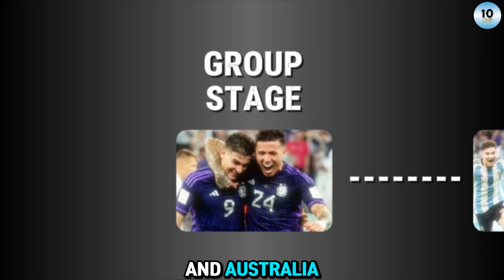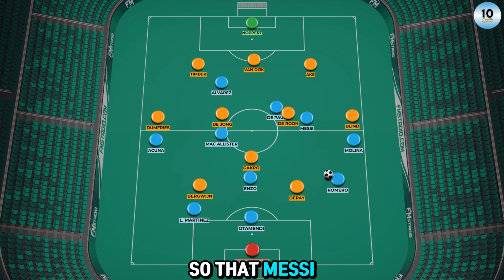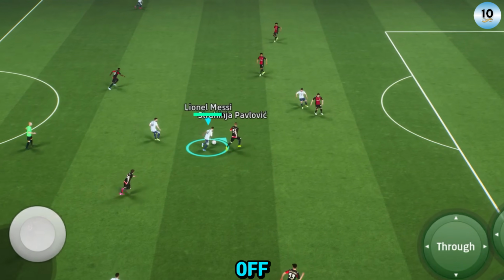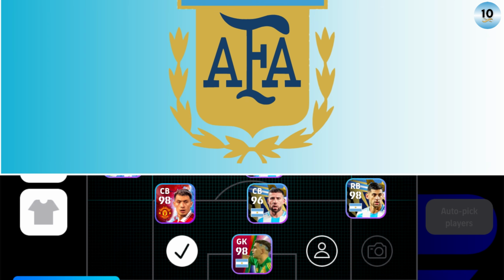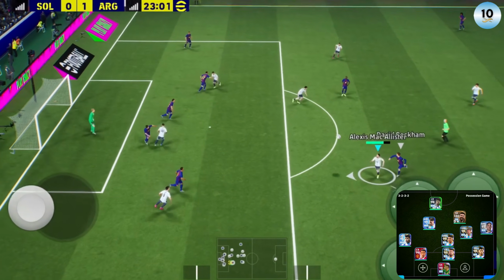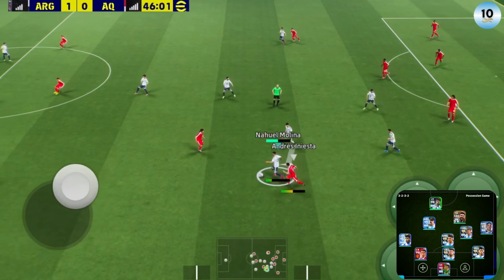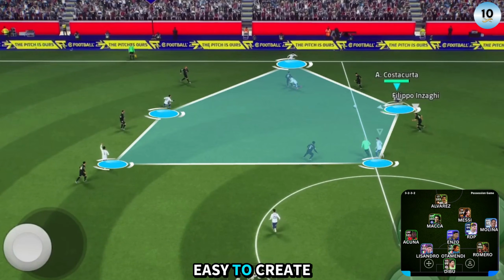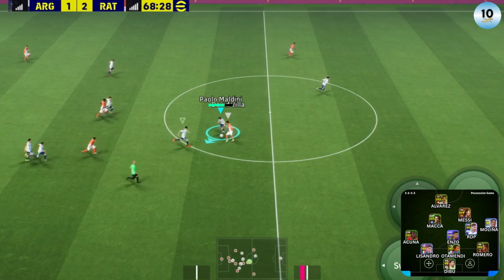I Cloned SCALONI'S ARGENTINA Tactics in eFootball | Argentina 2-2 Netherlands | Argentina 2022 Ep.3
Lionel Scaloni’s tactics against the Netherlands, can we recreate them in eFootball? Argentina beat the Netherlands after a penalty shootout, following a dramatic 120 minute match. Can we clone Scaloni’s tactics that were specifically designed to play against Louis van Gaal’s Netherlands?

0:00 Intro
0:16 Tactics
0:38 Tactics phase 1
4:41 Tactics phase 2
5:27 Tactics phase 3
6:12 Tactics phase 4
7:06 Team
8:55 Online 1
10:37 Online 2
14:40 Online 3
15:39 Online 4